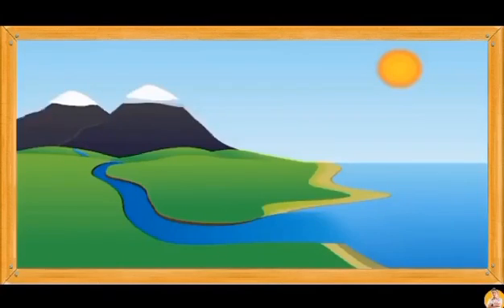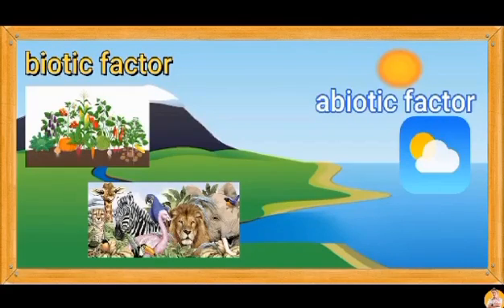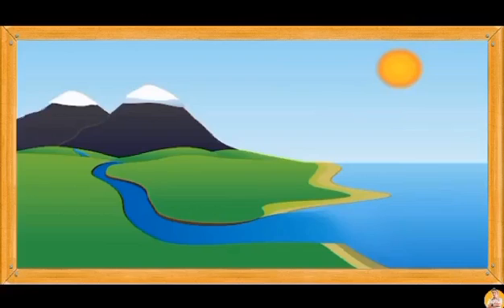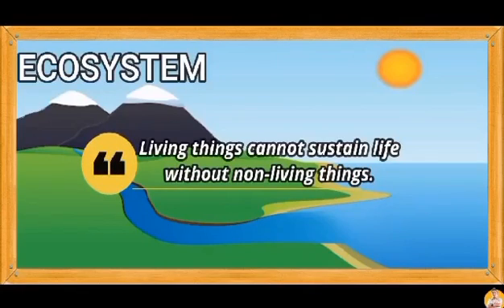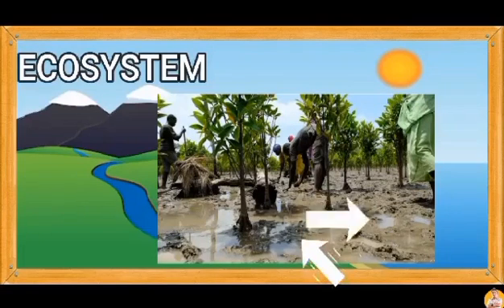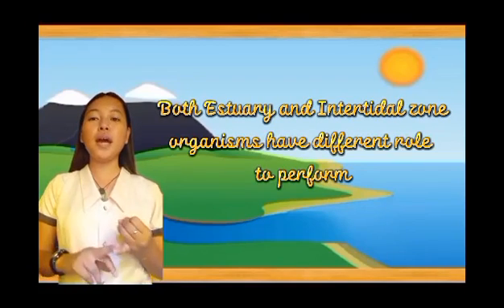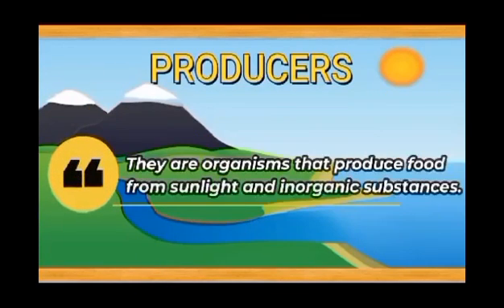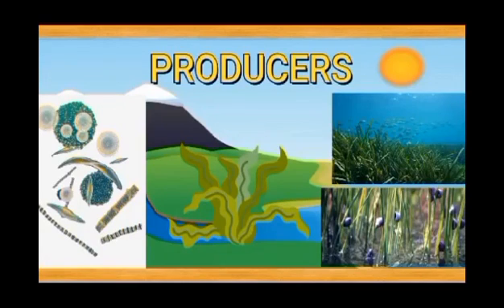Interactions in Estuaries and Intertidal Zones